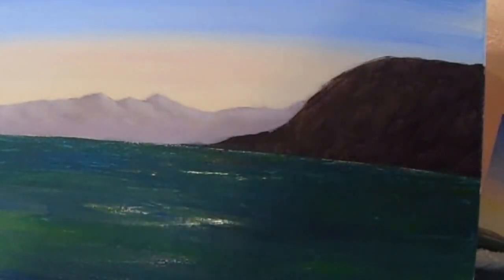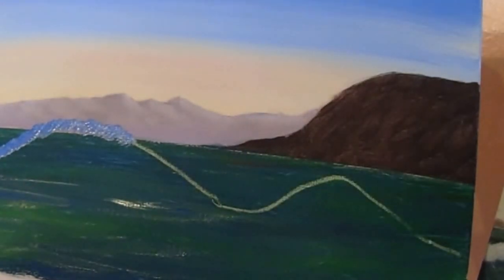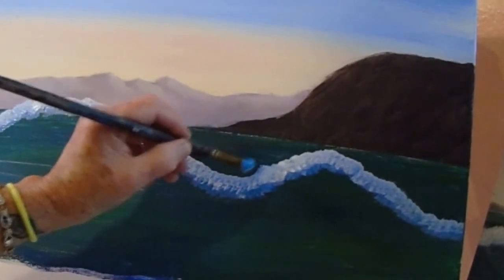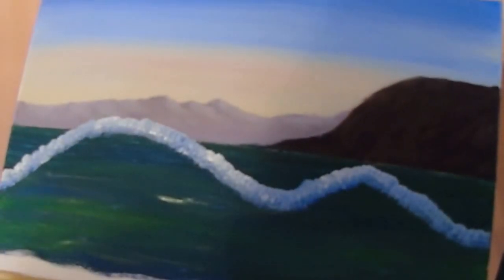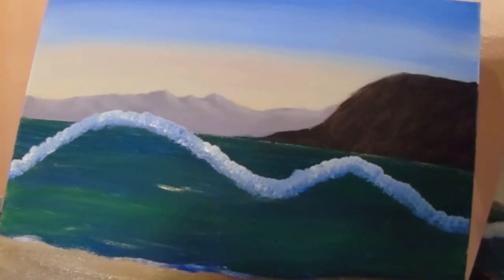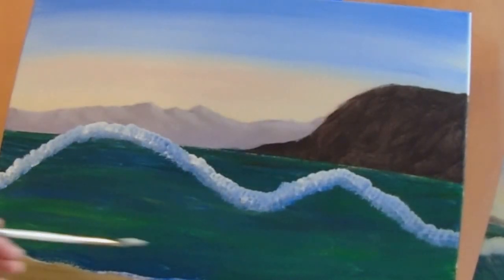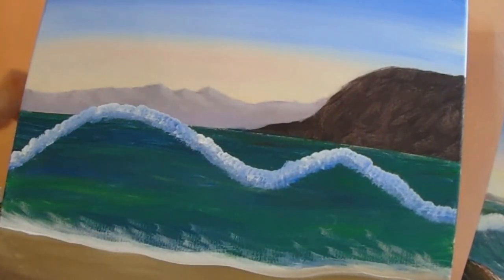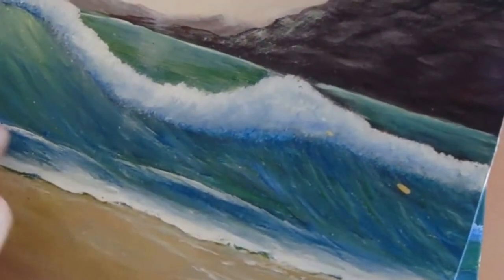How to paint an OCEAN wave, with acrylic paint, easy techniques.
How to paint a Big Wave Lesson 3 Step by Step the Big wave, easy techniques for beginners.
Easy step by step techniques to learning how to paint landscapes, seascapes, wildlife, flowers and so much more with Acrylic Paint, for the beginner..